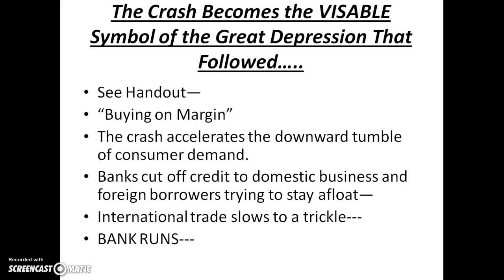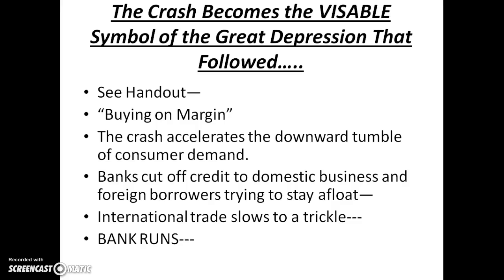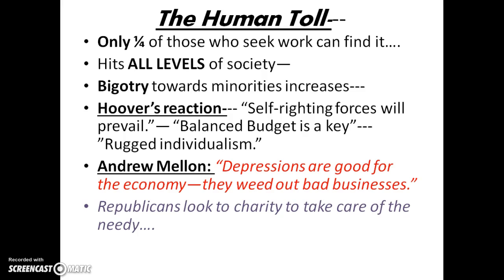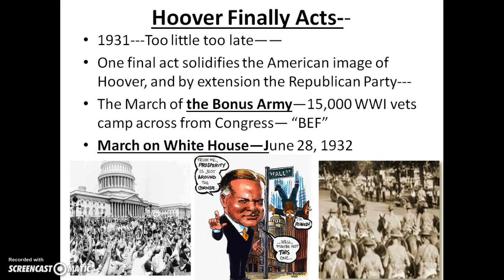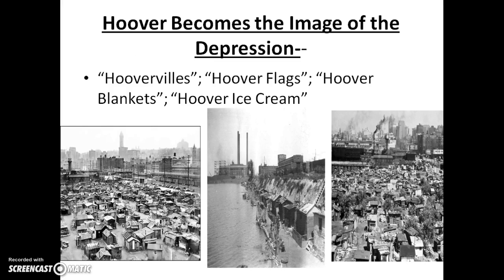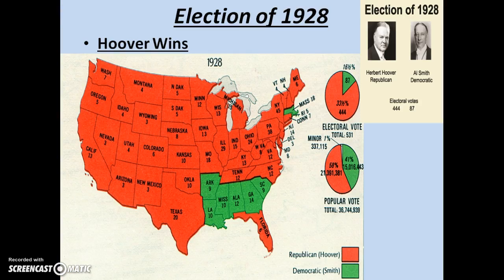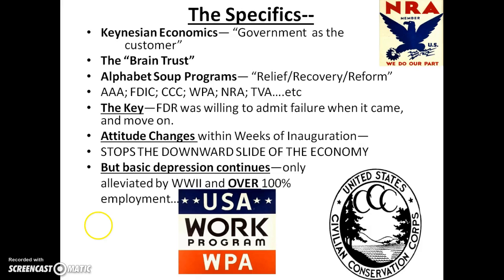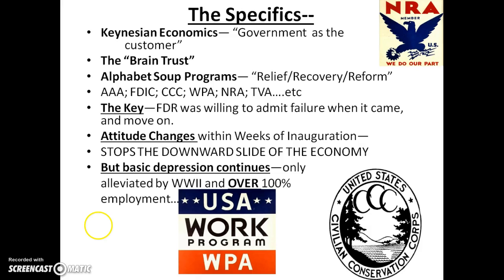APUS 1 From the Crash (Visable Symbols) to The Specifics of The New Deal